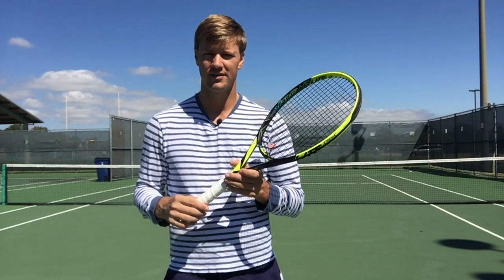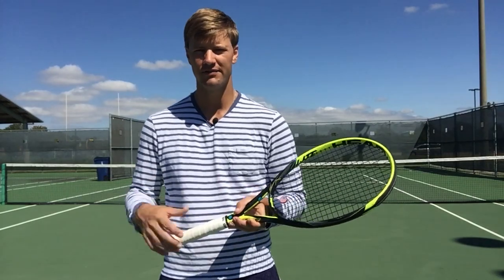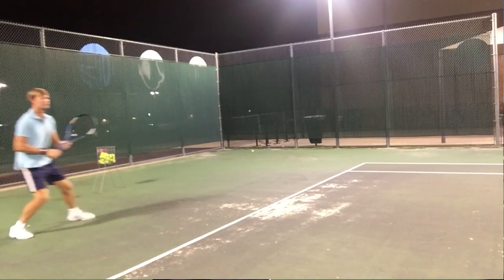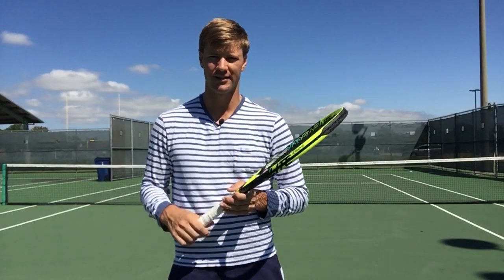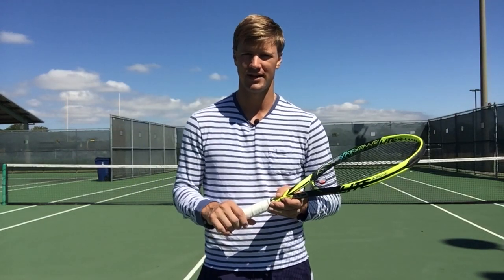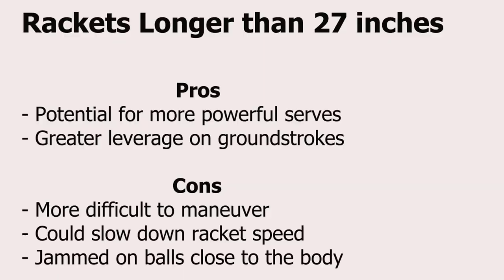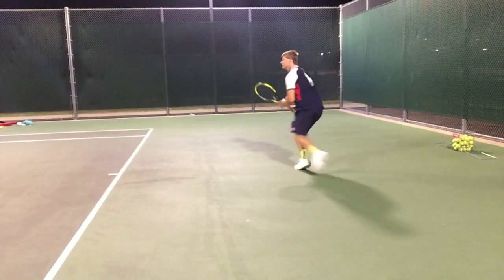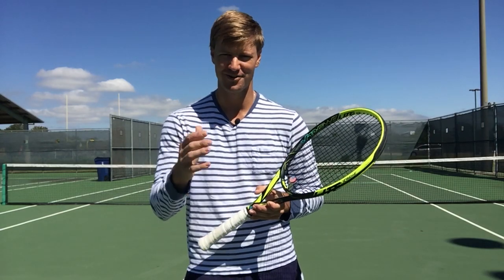Tennis Racket Length and why it matters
- Serena's racket

I discuss why the standard 27 inch tennis racket is the most popular and why some players prefer a racket slightly longer.

ITF Rules set the max racket length at 29 inches yet few players use the maximum length racket.